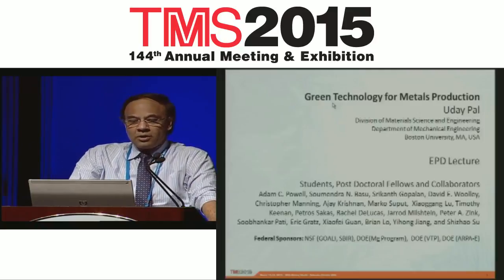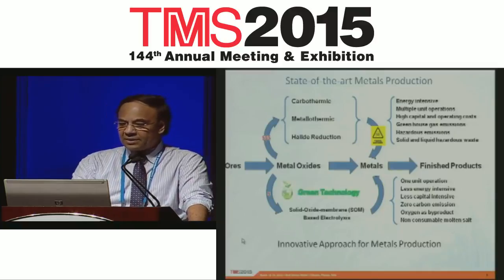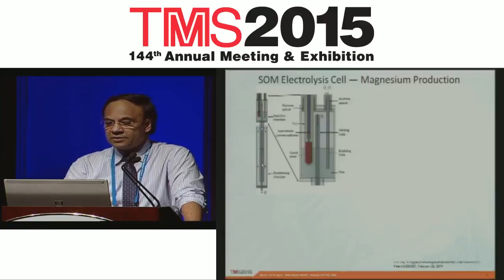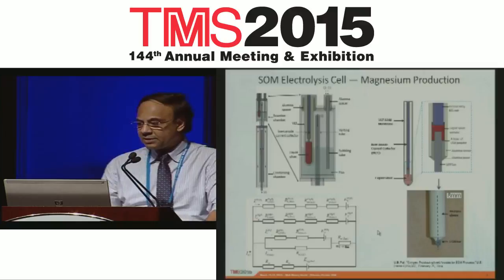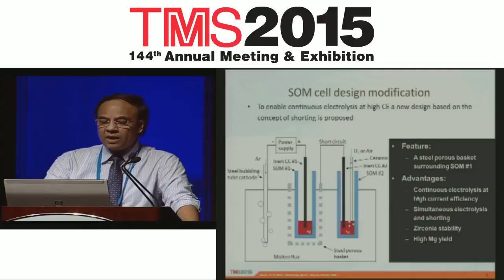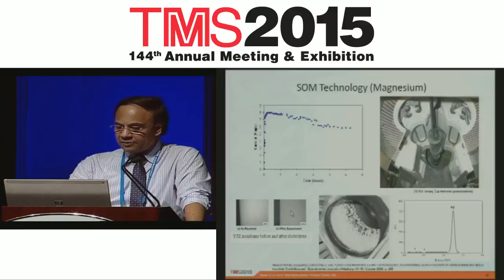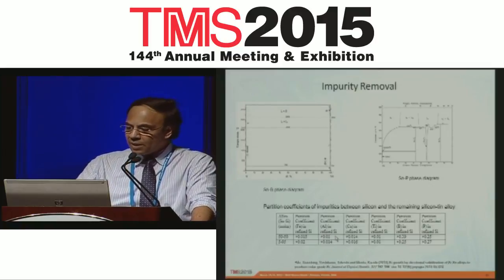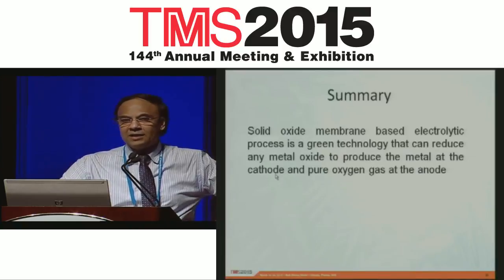Uday B. Pal - Extraction & Processing Division Distinguished Lecturer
TMS 2015 Annual Meeting & Exhibition
March 15-19, 2015 • Orlando, Florida

Presentation Title: "Green Technology for Metals Production"